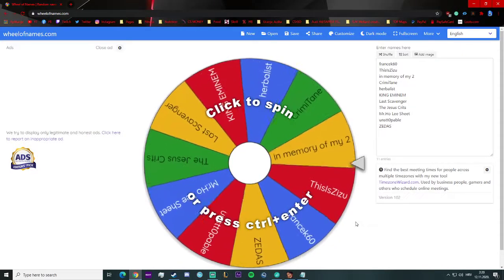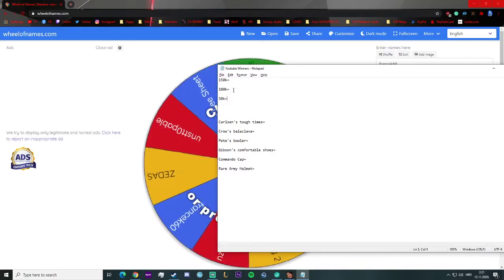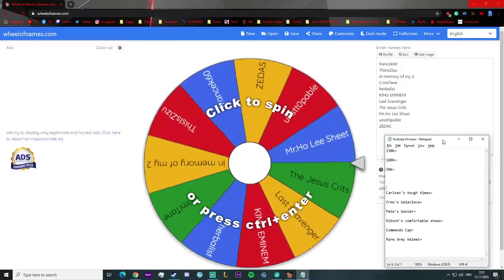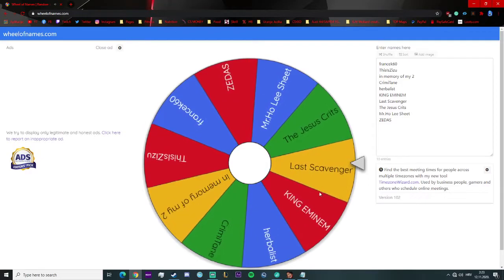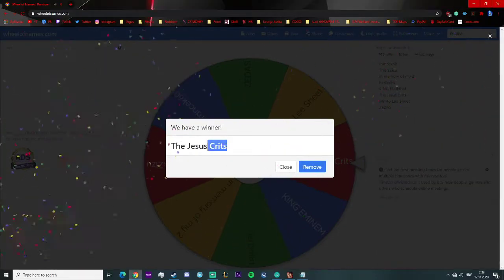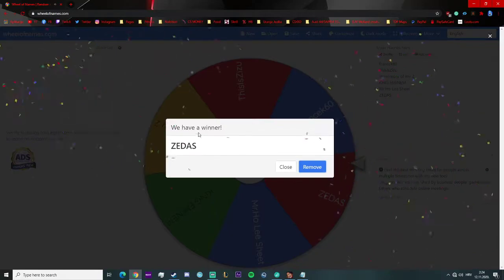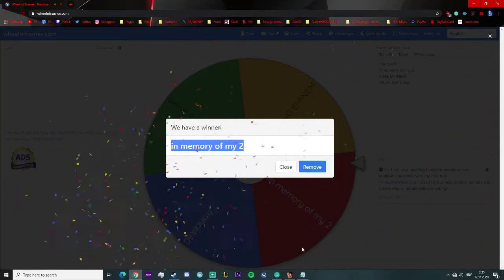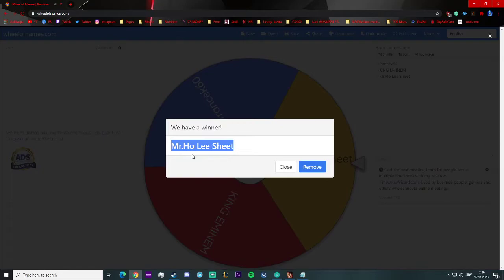DF2 Giveaway for hitting 50 Subs on Youtube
Dead Frontier 2 is a free 2 play, MMORPG, Zombie, Survival, horror game which you can find on Steam

Thanks once again to Lefty & jeeva5 for donating.

Everyone will get winnings in the next 2-3 hours.

Hi, guys thank you so much for participating in this giveaway and for supporting me. I wouldn't be doing this without you guys.
Hope everyone is happy with this giveaway and I promise for my next giveaway I'll try to give much better items and a bigger cash pool.
The next Giveaway will be most likely once we hit 500 subs or could happen once we get lv 50 in Dead Frontier 2 who knows.
Hope you liked what you have seen here make sure you comment on what you think about this and if you like what you have seen here make sure you Like, Share & Subscribe that would be it for today's video and I will see you guys next time thanks for watching.